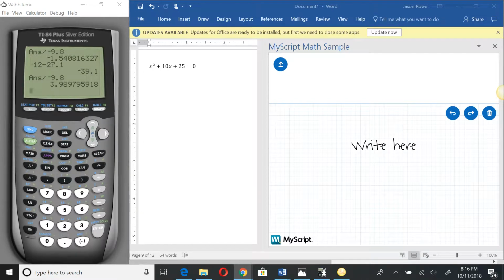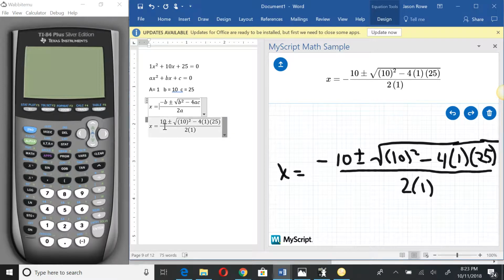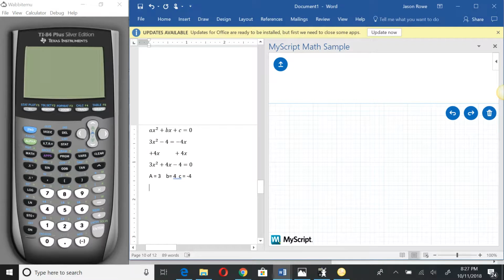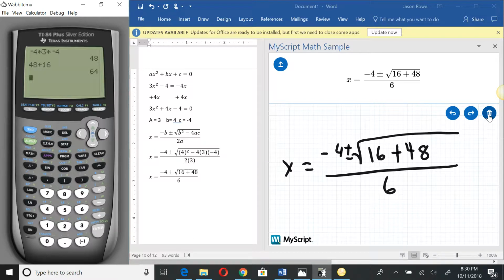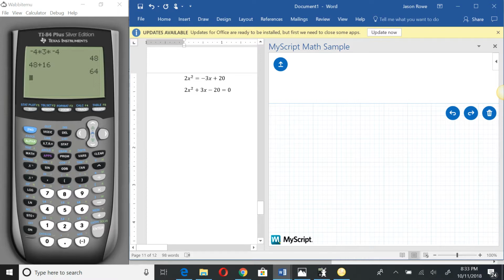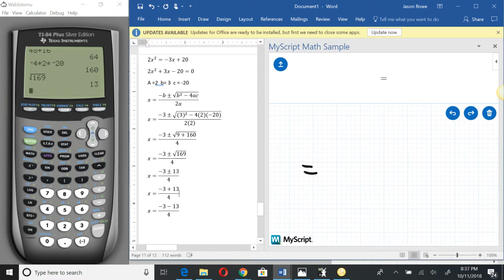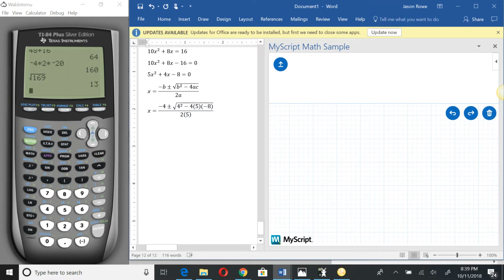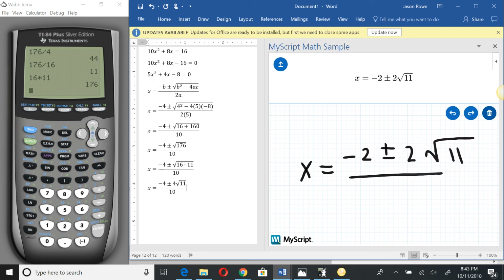Algebra 2A Lesson 11 Quad Formula